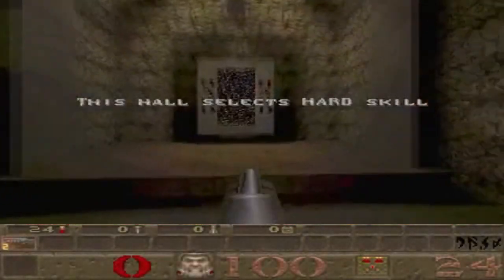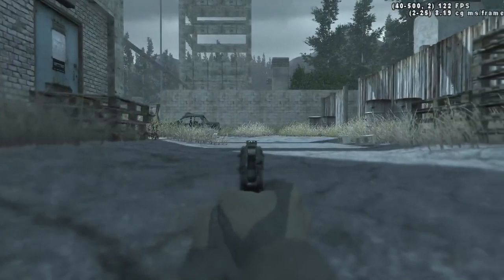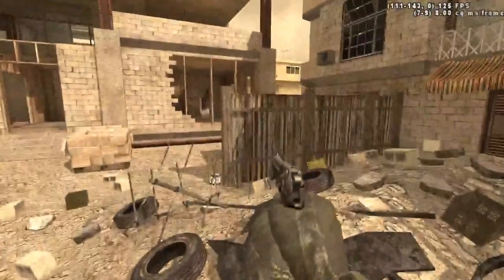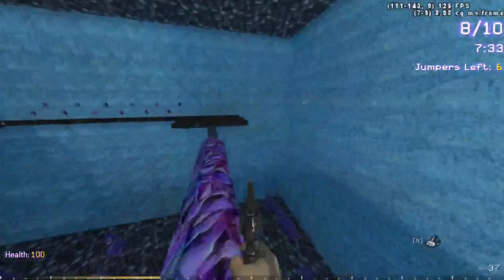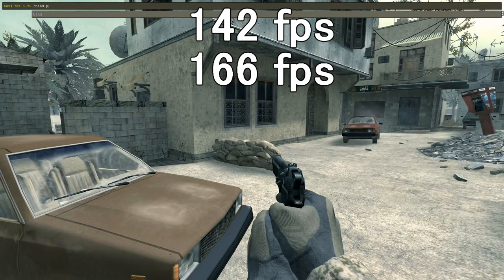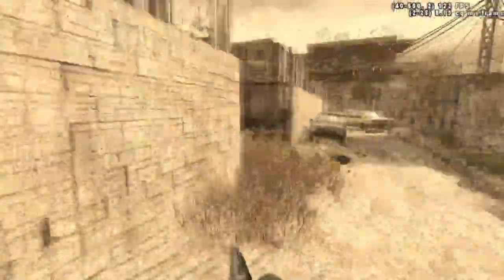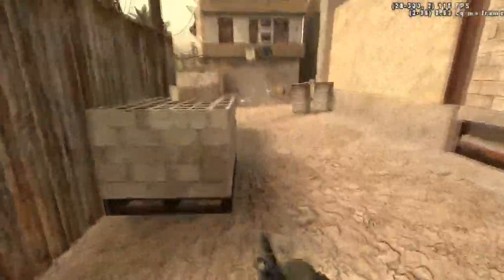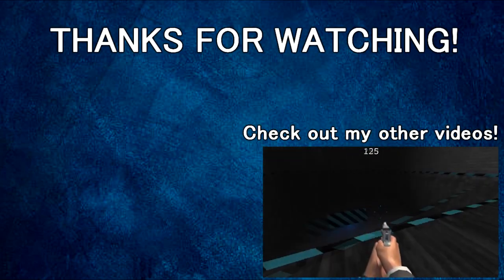Call of Duty 4 Strafing Tutorial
History: 0:00
CoD4 mechanics: 0:31
FPS: 0:55
FPS Binds: 5:13
Behind the scenes: 6:04
Settings/ Controls: 6:34
Mouse movement: 8:00
How to perform a strafe jump: 8:48